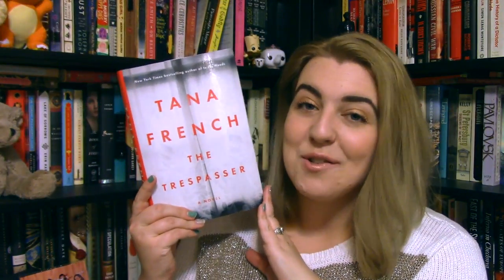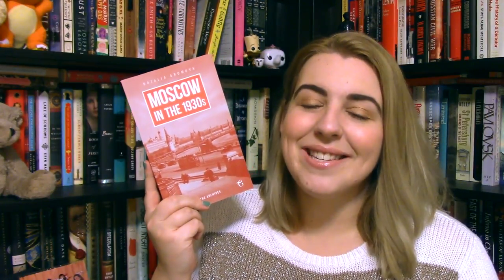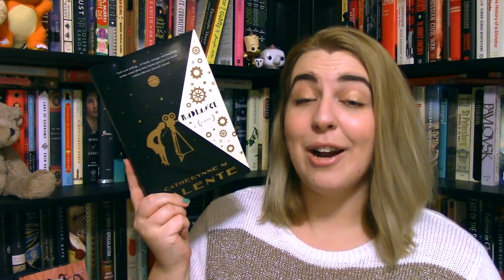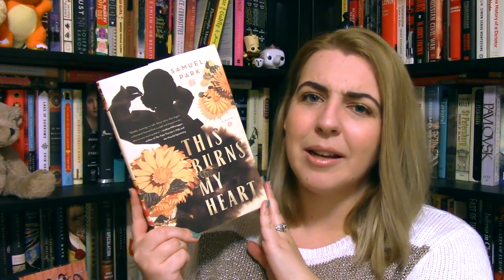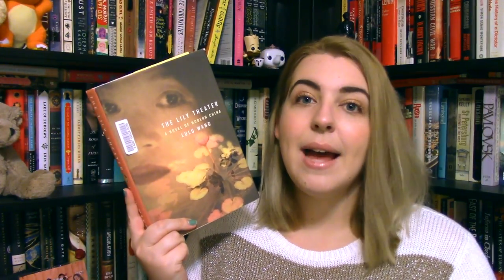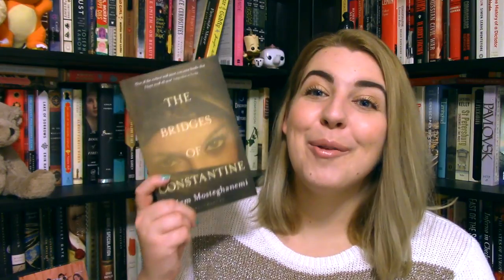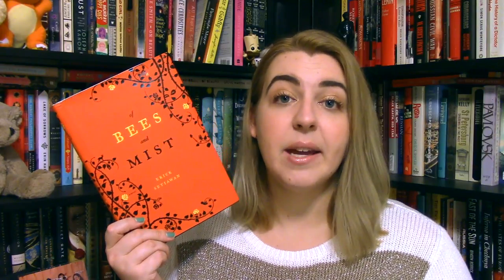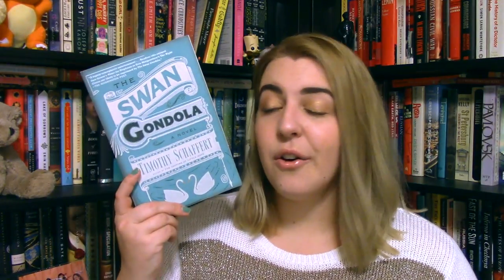Fall 2016 Book Haul, Part 1: Fiction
Part 1 of all the books I've acquired recently. In this section: fiction!

Outro music by ProleteR under a Attribution-NonCommercial-NoDerivatives (aka Music Sharing) 3.0 International License.

Litsy - abookolive